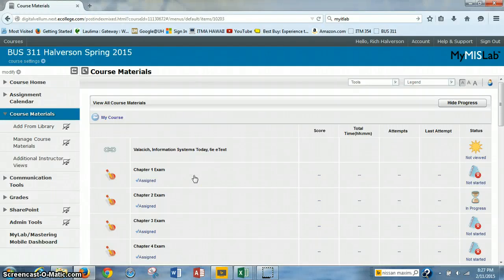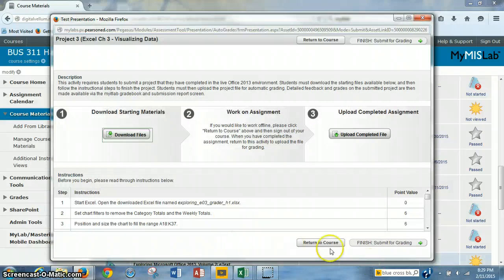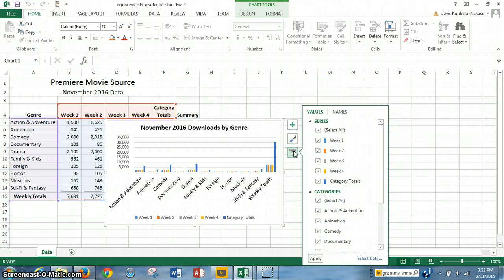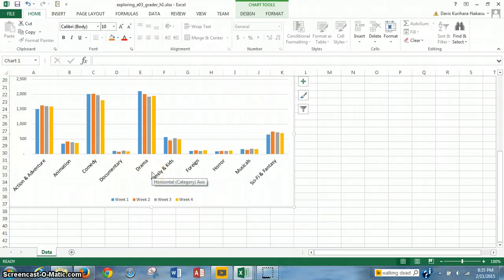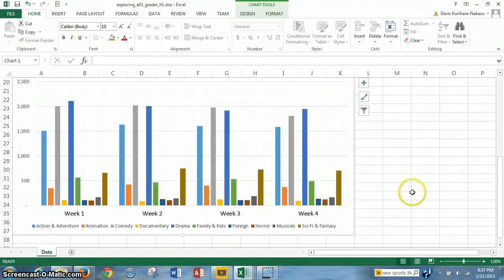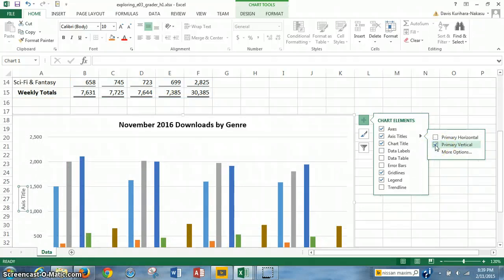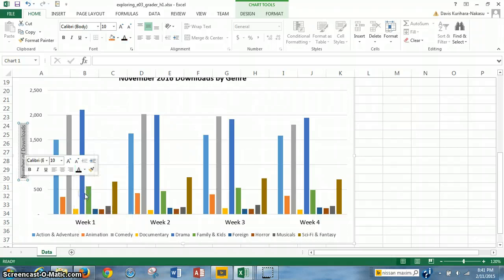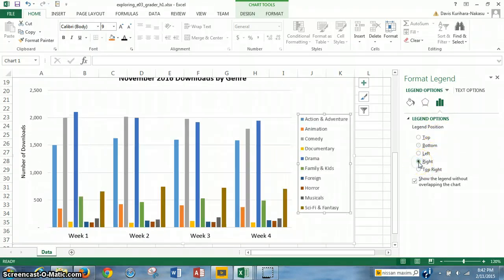Project 3: Office 2013 Excel Chapter 3 (Visualizing Data)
Begin work on this project by completing Steps 1 - 6.